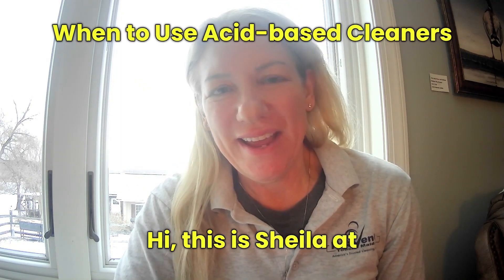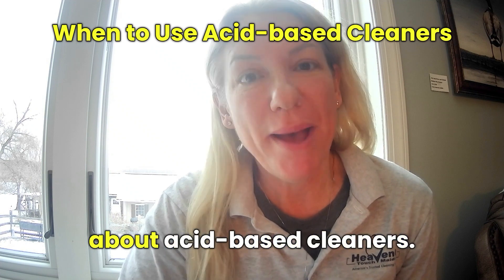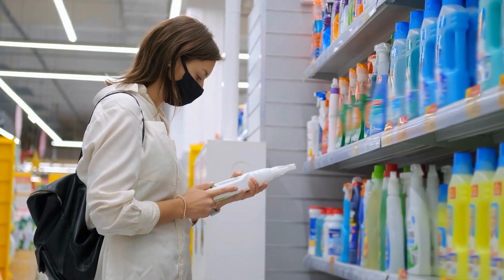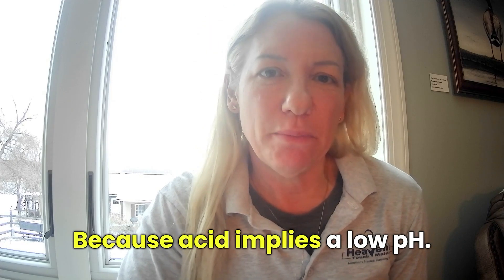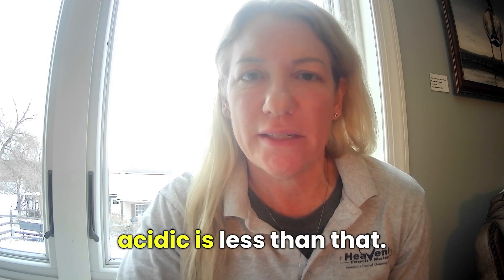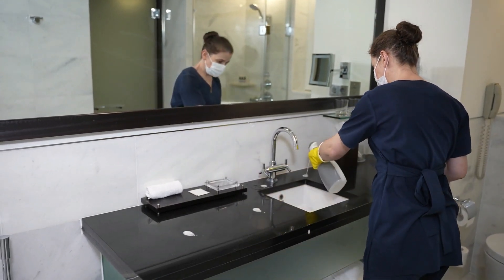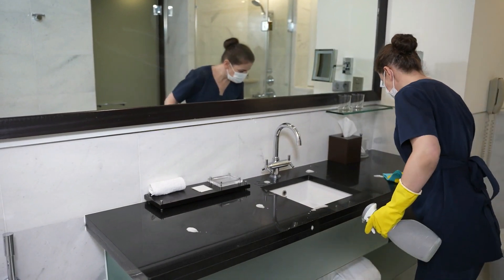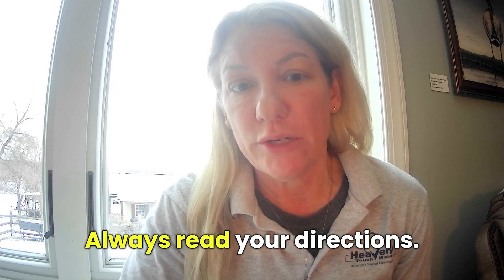The Only Time You Should Use Acid-based Cleaners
Hi, this is Sheila at Heavenly Touch Maids.

0:03 pH Levels in Cleaning Products

And today's question is about acid-based cleaners. What is the best use for these products with a pH of 7 and below? Because acid implies a low pH. 7 is neutral and anything acidic is less than that.

0:20 Ideal Surfaces for Acid-Based Cleaners

Acid-based cleaners are great for bathrooms, certain surfaces in bathrooms. They're good for ceramic and porcelain surfaces, fiberglass and vinyl.
Always read your directions.

0:33 Surfaces to Avoid with Acid-Based Cleaners

Never use an acid-based cleaner on like acrylic or marble, travertine, limestone. So, you want to be very careful because they can edge pit and permanently damage these surfaces.

Thank you very much and have a Heavenly Touch Maids day.